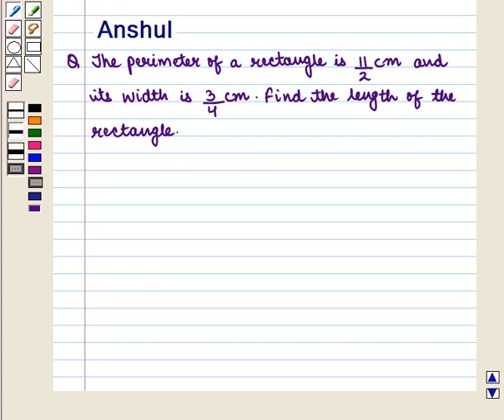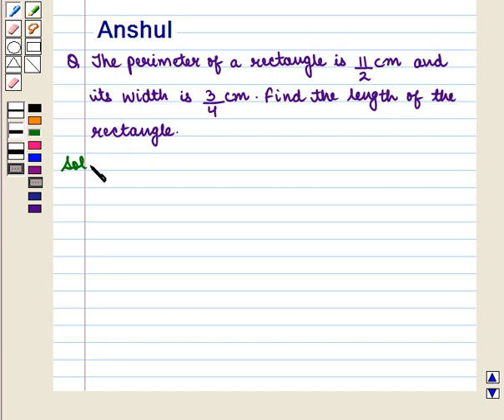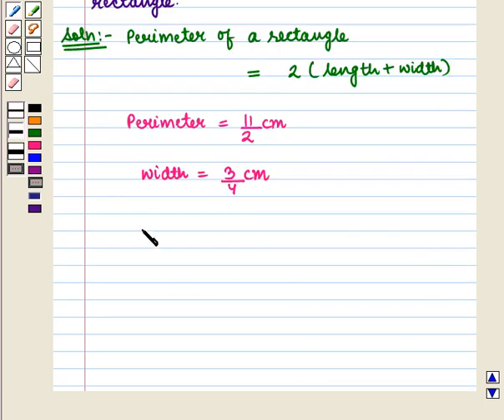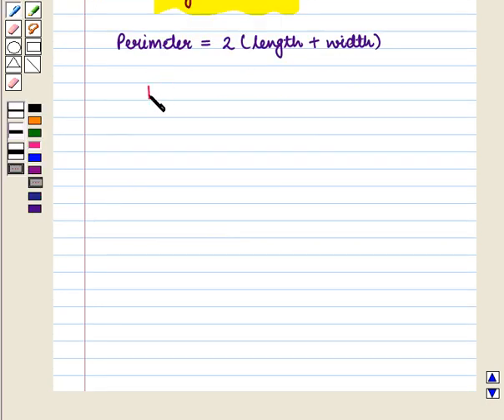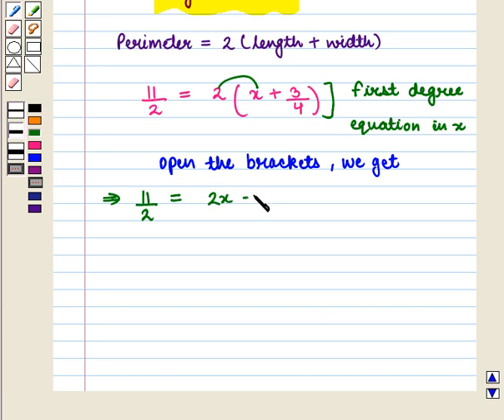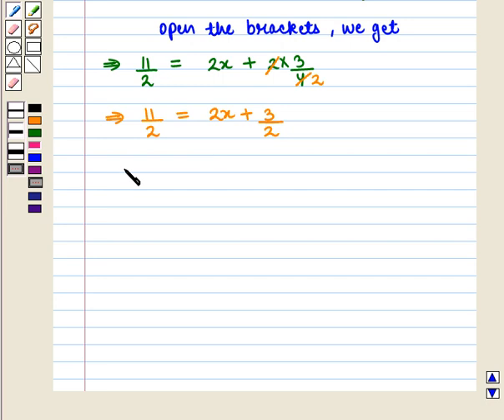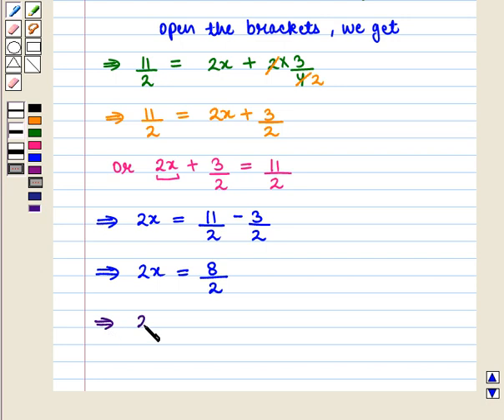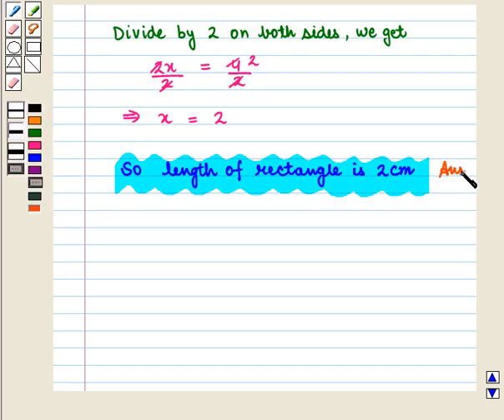Solve first-degree equations including those involving fractions, decimals, ratio, proportion.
Solve first-degree equations including those involving fractions, decimals, ratio, proportion, and percent.